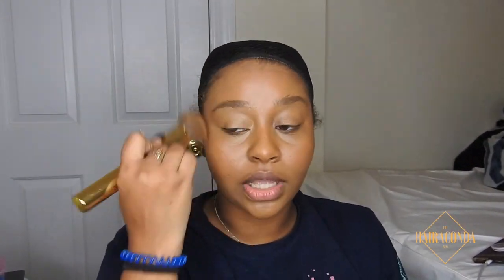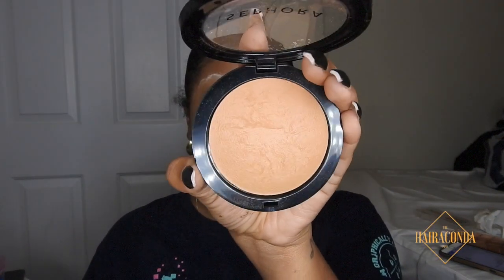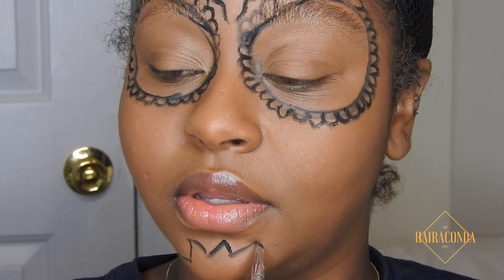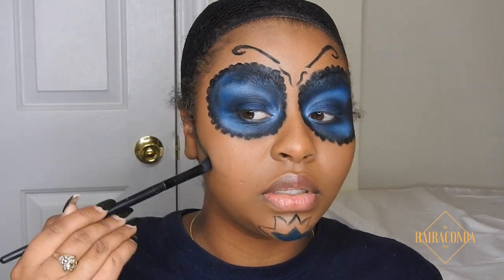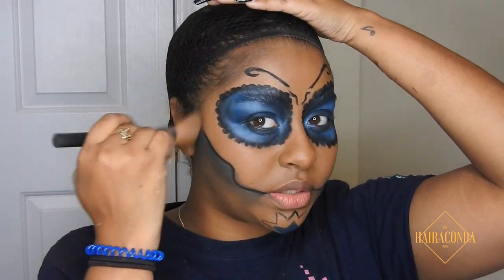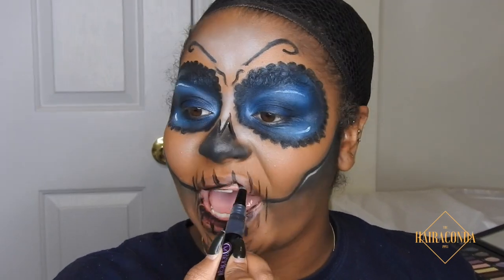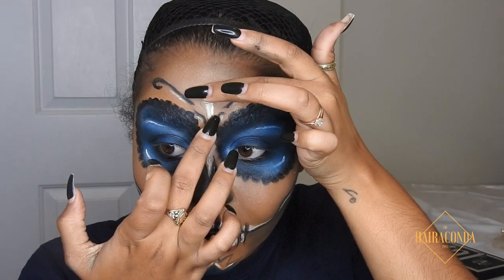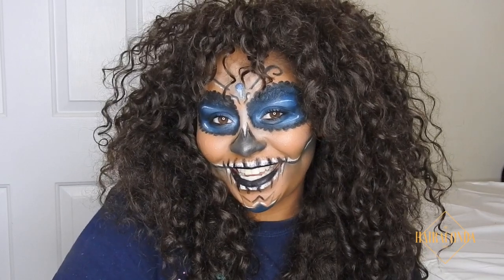Sugar Skull | Halloween | Hairaconda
unconventional, I HOPE you guys understand what I'm talking about LOL